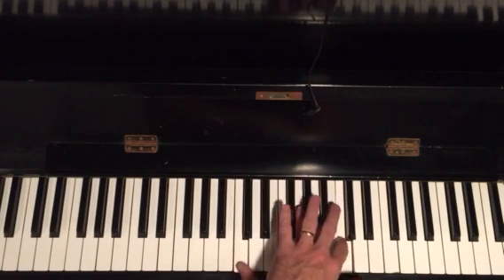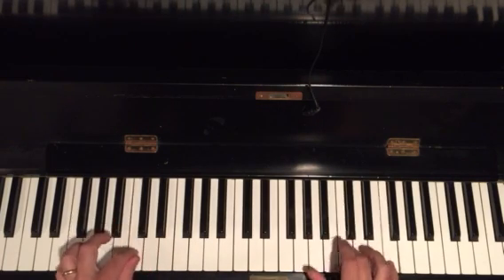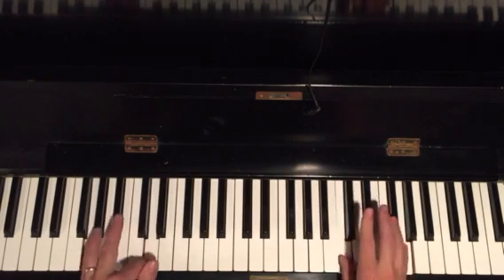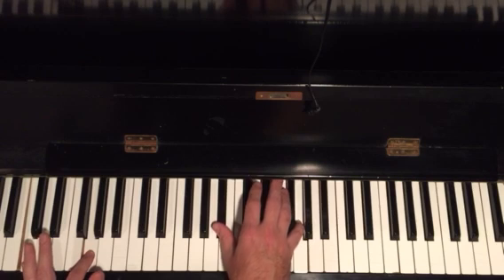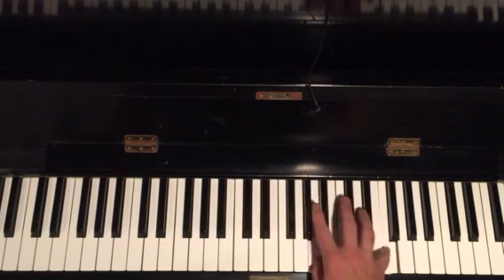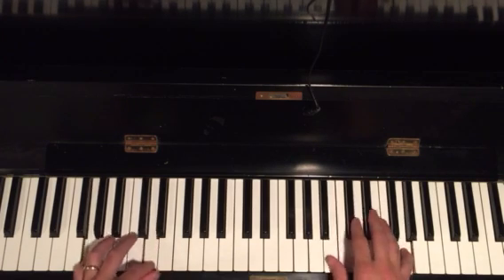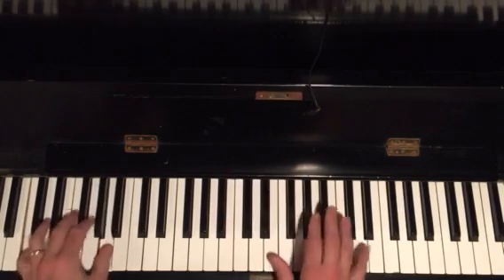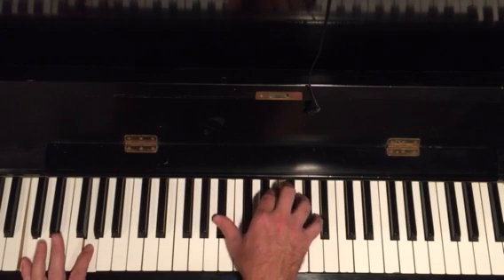3 (more) blues piano licks to make you sound like a pro in 1hr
Thanks for the emails and great feedback! Here are 3 more licks to add to this C blues series.

3 (more) blues piano licks to make you sound like a pro in 1hr